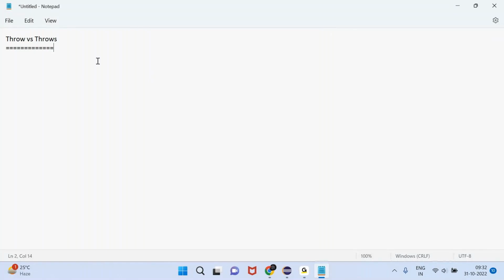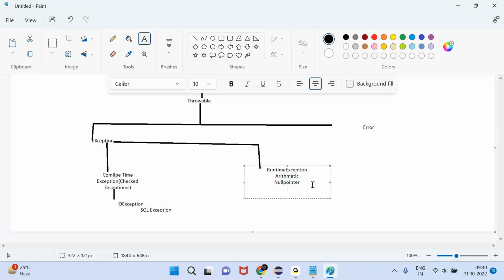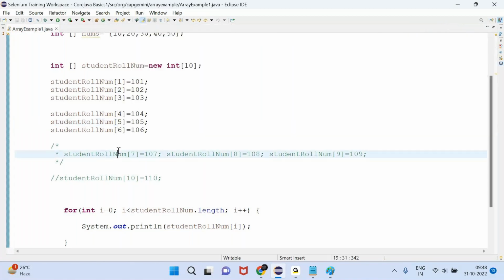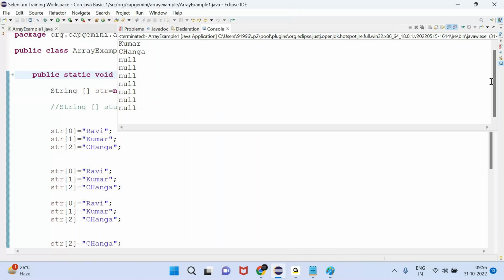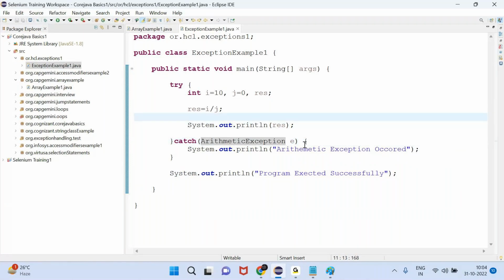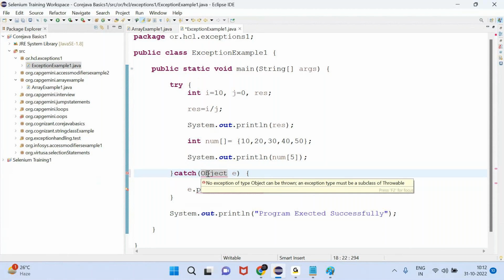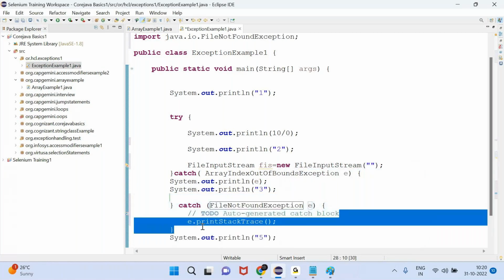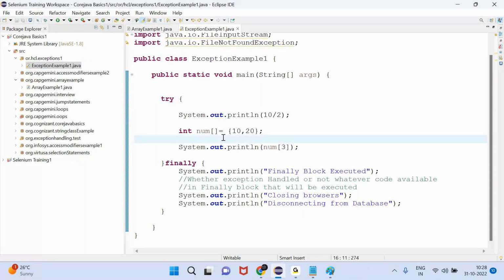Day 11 Collections